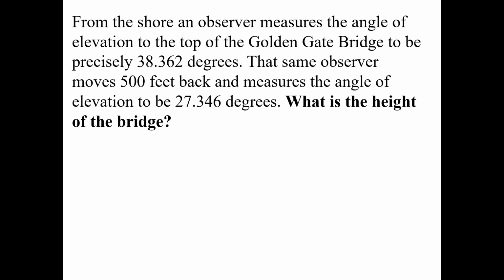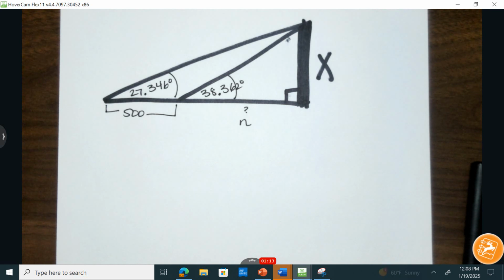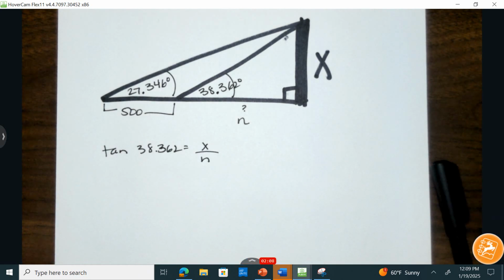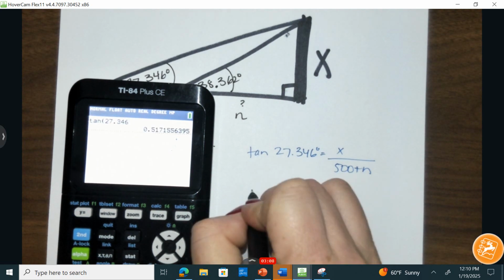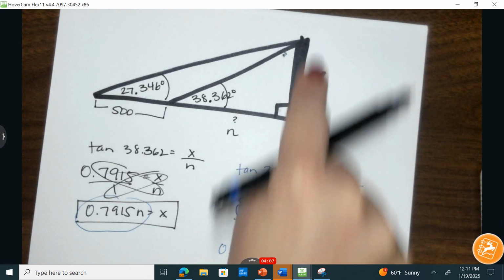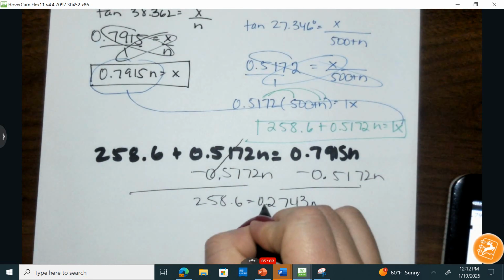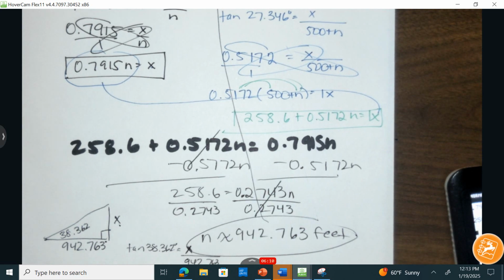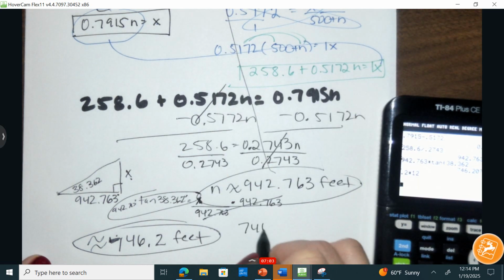Unit Ten - Lesson One - Part II (Example 3)